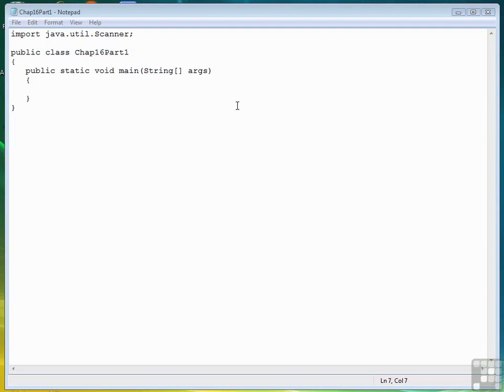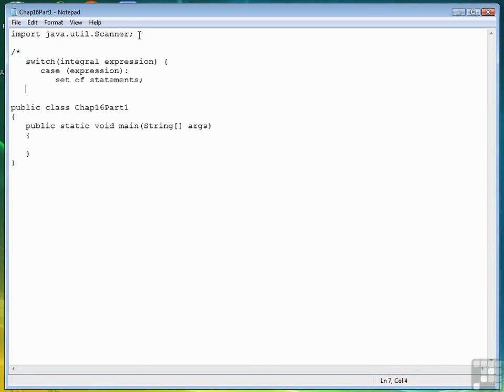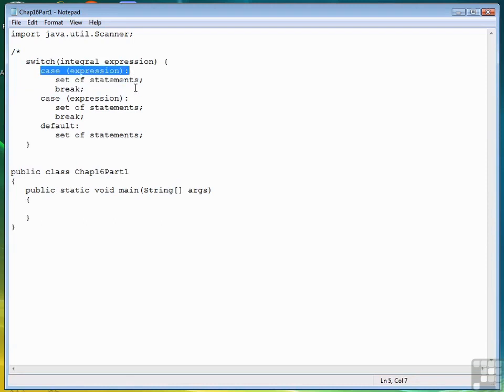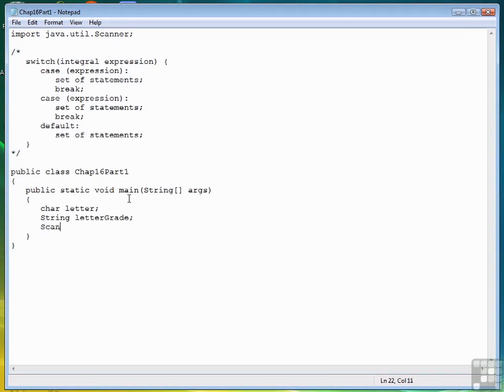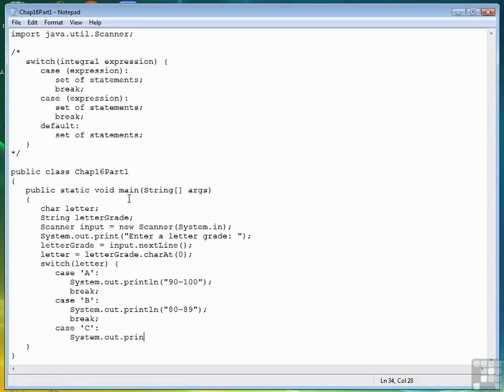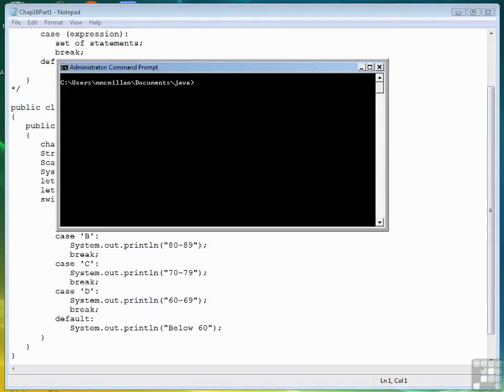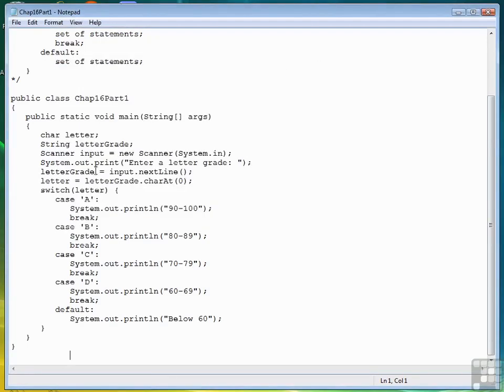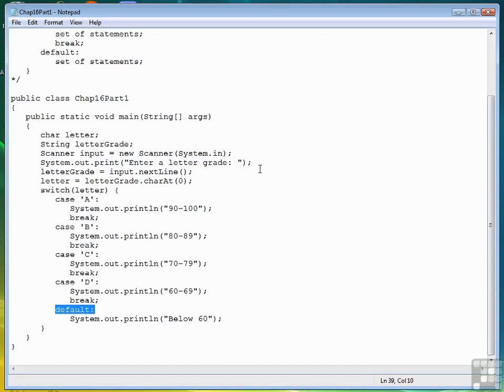16 01 The switch Statement Part 1